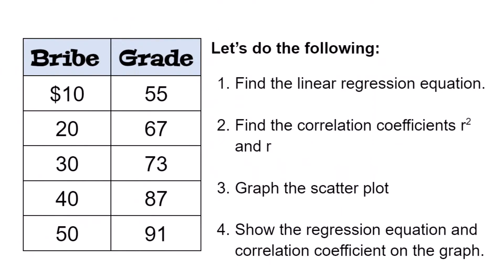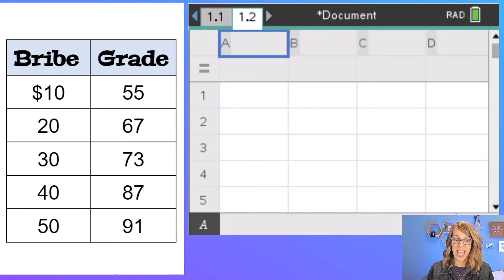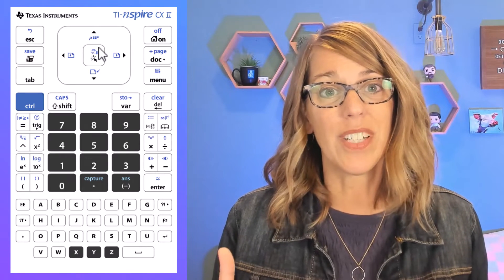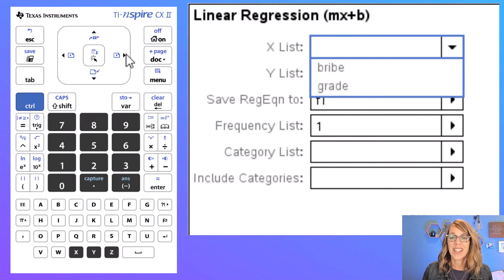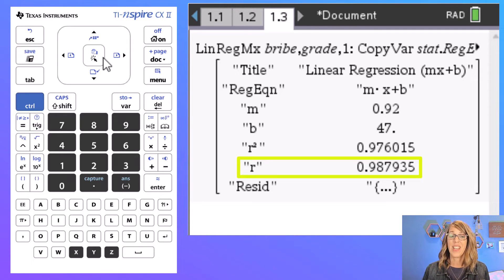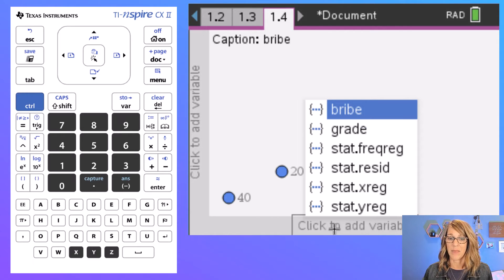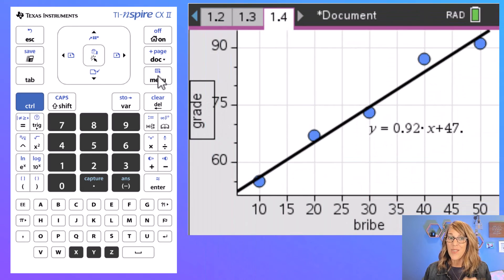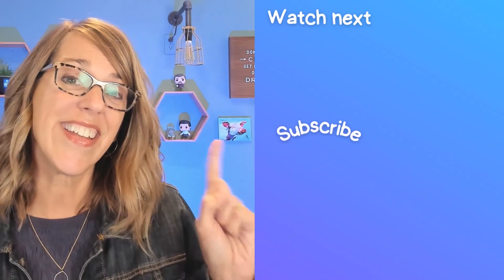Master Linear Regression on TI NSpire CX II in less than 5 Minutes!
Finding a linear regression, scatter plot, and correlation coefficient on the TI-Nspire is easy with this tutorial.  We’ll go through the linear regression process step-by-step starting with entering data, then learn how to run a linear regression to find the linear regression equation along with r and r squared to analyze the strength of the regression.  Create a scatterplot of the data and add the linear regression and r squared on the graph–all with the TI-nSpire.

*Timestamps*
00:00 Enter Data
01:18 Linear Regression
02:53 Scatter Plot With LinearRegression
03:54 Show R on Scatter Plot